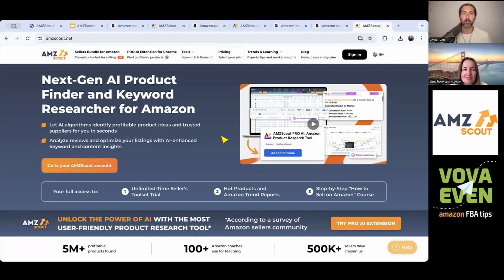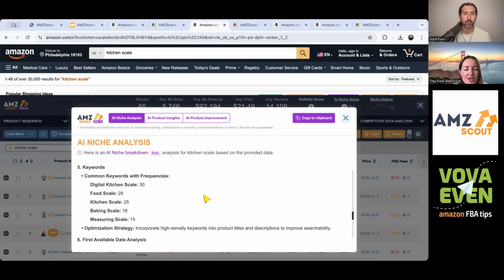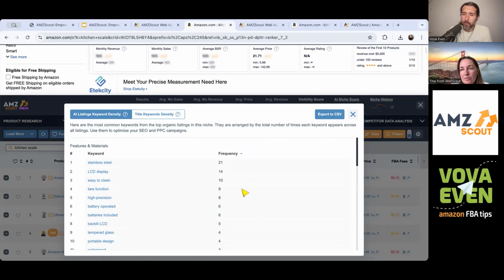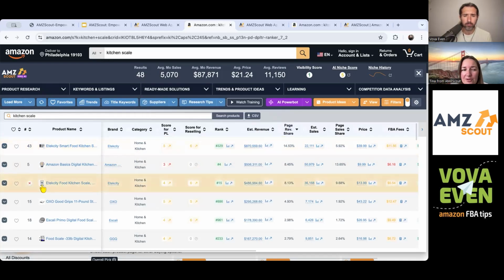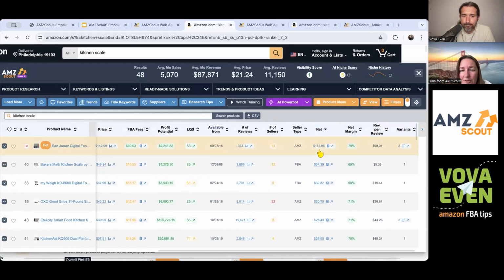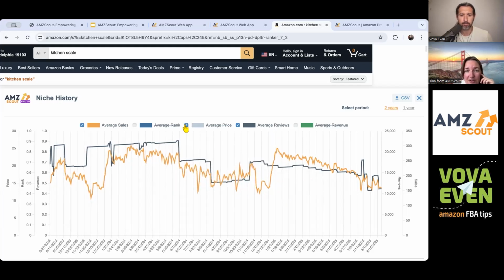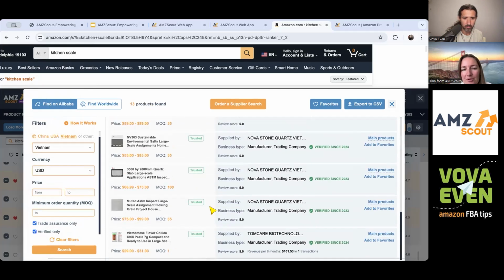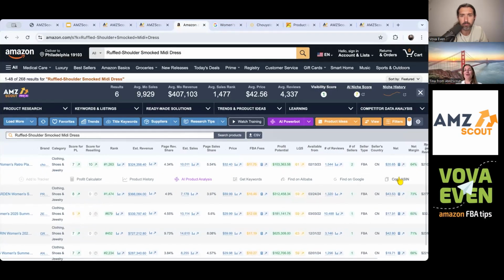Master AMZScout: Amazon Product & Keyword Research with AI Tools & Extension - Review & Tutorial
Learn how to use AMZScout like a pro! In this full tutorial & reivew of AMZScout with Valentina (Tina), the COO of AMZScout, we explore the best AI tools for Amazon sellers - from product research and keyword analysis to using the AMZScout Pro AI extension, which works for Chrome and Edge browsers.

Whether you're a beginner starting your Amazon FBA journey or an experienced seller looking to scale, this video will help you find profitable products, analyze competition, and discover trending keywords - all with the power of AI & data.

🕒 Time stamps:

00:00 - Tutorial of AMZScout
00:05 - What is AMZScout
00:10 - Product Research and Keyword Research tools
00:25 - AMZScout Free Account
00:35 - Coupon code for AMZScout
01:10 - Valentina Introduction
01:20 - How to find best products for Amazon
01:40 - How AMZScout works
02:00 - AMZScout official website
02:10 - AMZScout Extension
02:35 - AMZScout AI Power Bot
03:40 - AI Niche and Product Analysis by AMZScout
15:20 - AMZScout AI Listing Keywords Density
22:00 - AI Extension by AMZScout
48:00 - AMZScout Visibility Score
48:30 - AI Niche Score by AMZScout
48:40 - AMZScout AI Niche Analysis
49:00 - Niche History by AMZScout
53:11 - Load more
53:57 - Favorites
55:29 - Title keyword density
55:49 - Suppliers
01:03:30 - Research tips
01:03:42 - Product ideas
01:05:00 - View
01:07:36 - Filters
01:08:20 - AMZScout Profit Calculator
01:09:00 - AMZScout AI Product Analysis
01:11:00 - ASIN Look up by AMZScout
01:11:30 - AMZScout find on Alibaba
01:13:00 - All the useful links and resources are in the description